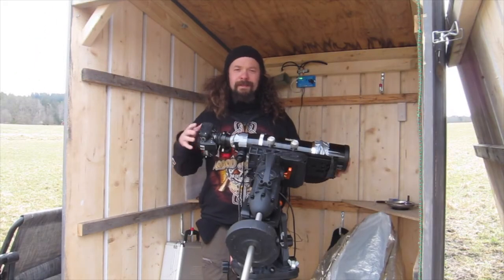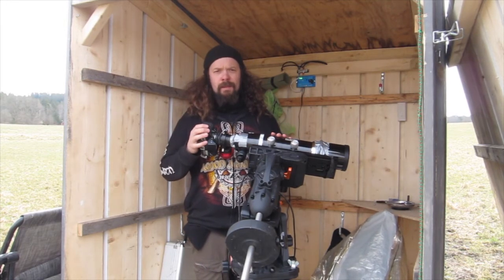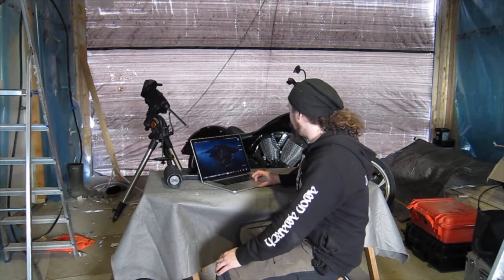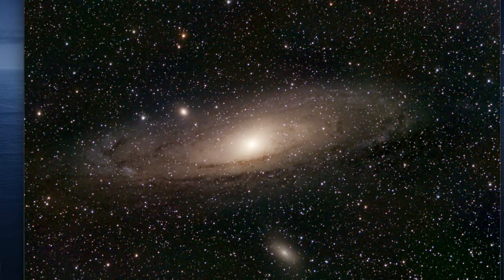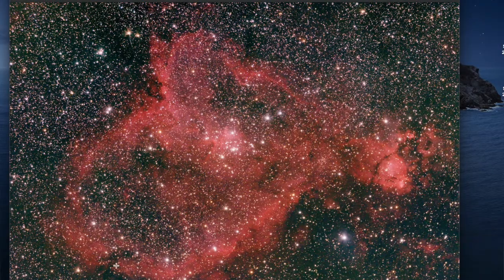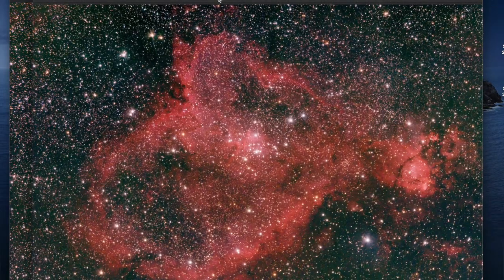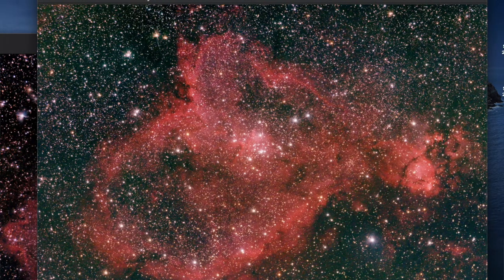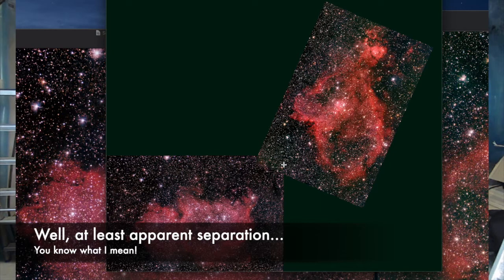Heart and Soul hunting!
The CGX saga continues. But now with success!
CGX pulls through and we get to process some data!
Last time I did the Soul nebula using my Skywatcher Equinox 80ED on the CGX mount with an off-axis guider(OAG).

Every day has it’s own little share of challenges, naturally.
I started out with the Andromeda galaxy. It was too low in the sky and setting in a bad spot, so we’ll get back to this in the autumn I think.

Then I thought I’ll try to capture the Flaming Star Nebula for a few hours.
I’m basically shooting targets left-right-centre. I’m absolutely trying to compensate for lost time!

Anyway, when that was too low in I was switching target to the main object:

*The Heart Nebula!
When checking focus between the targets I noted that it had shifted… For how long have it been bad? Too long it seems… The flaming star nebula was a bag of S**t.

It seems like the set screw for the Crayford focuser was not holding up the task. As a quick-fix I taped up the focuser. It lasted the whole night!

For both the Heart nebula and the Soul nebula the stars are quite overpowering.
Got to practice my processing skills with Pixinsight. Very power full software, that I only started to get my hands into.

What I can say though is that whoever made it probably left the matrix ages ago. That stuff really need tons of practice and blind acceptance, unless you really know your stuff. Still there are plenty of tutorials around and instructions to guide you.
I got my star reduction tutorial from:

Check them out if stars are a problem for you.

I also made a little mosaic from the Heart and Soul! Illustrates how they are positioned in the sky. I did the mosaic in GIMP. Maybe not the best choice, but it did the job.

Rock on!